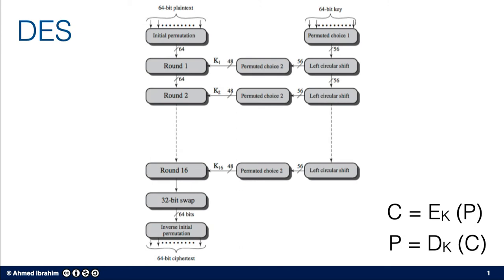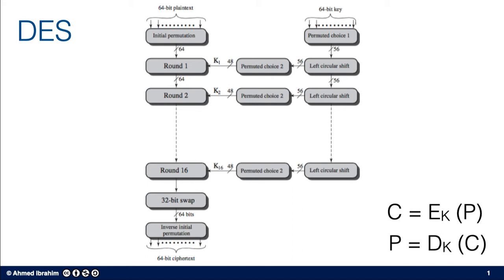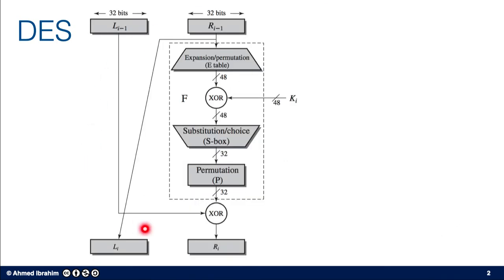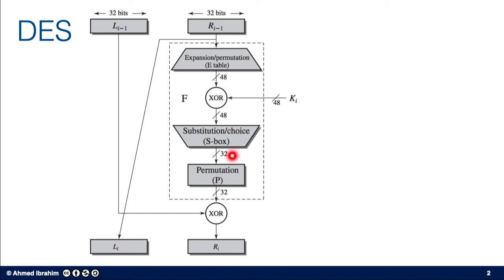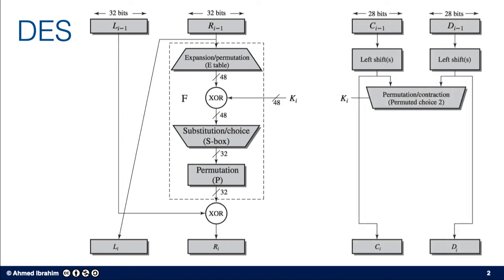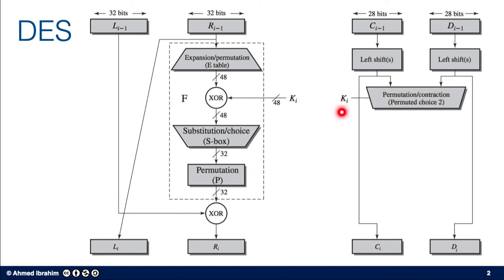Data Encryption Standard (DES) Overview